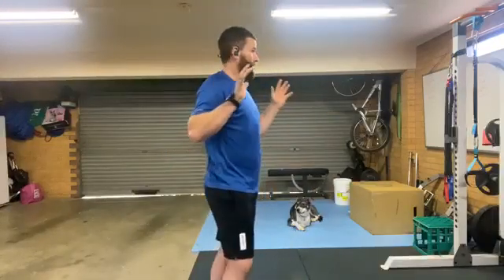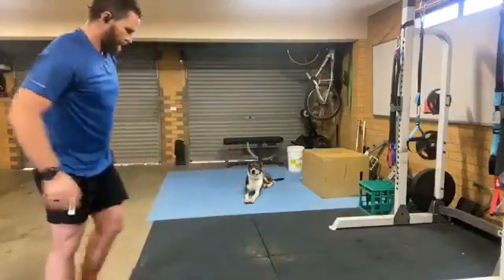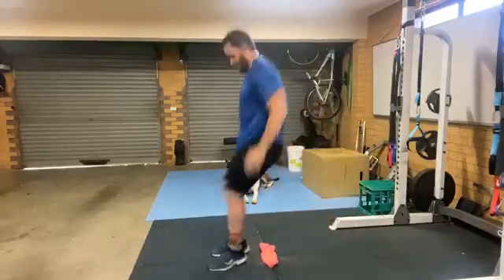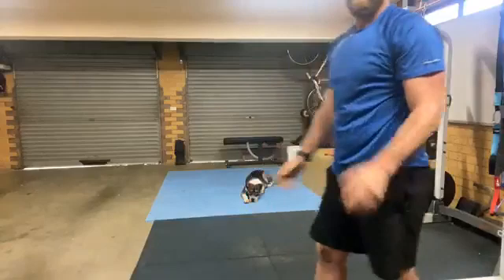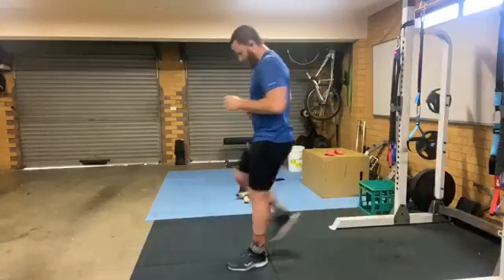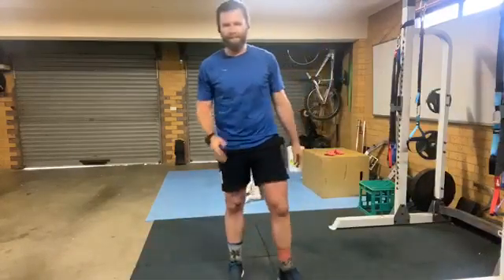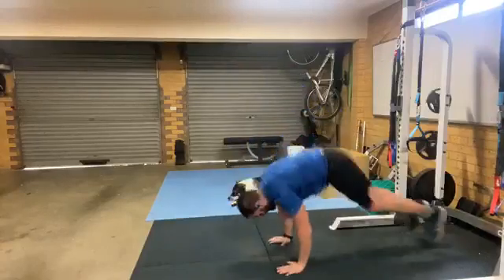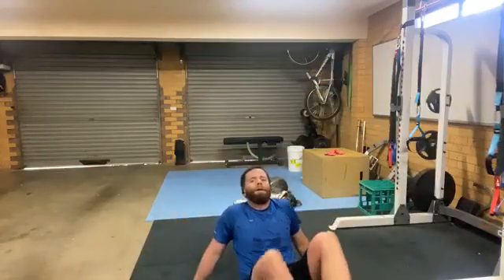930am WOD wChris Forrest 16/4/2020 40:20 Conditioning Circuit 5m Shuttle Burpee to forward jump C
930am WOD wChris Forrest 16/4/2020

40:20 Conditioning Circuit

5m Shuttle
Burpee to forward jump
Crawl